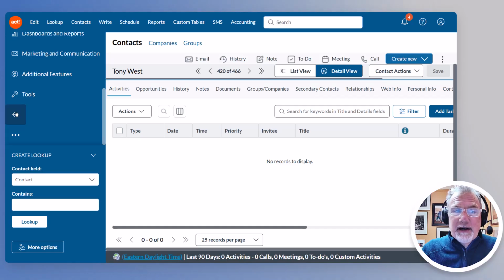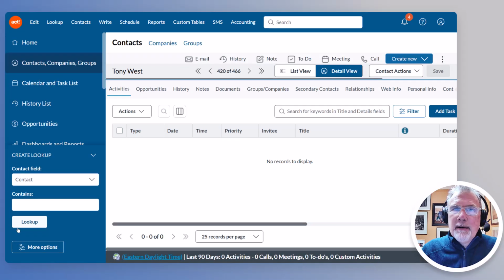Act Premium Cloud Side Bar Issue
This quick tutorial explains a common issue in Act Premium Cloud where the left sidebar (the blue navigation panel) seems to disappear.

The problem usually happens when someone accidentally clicks the small arrow on the sidebar. That arrow collapses the panel to give more screen space. It’s not gone, just hidden.

To fix it, simply look for the small arrow on the left edge of the screen and click it again. This expands the sidebar back into view instantly.

If you don’t see the arrow at all, the issue is likely related to screen zoom. Increasing the zoom (for example, using Ctrl and the plus key) can temporarily hide parts of the interface. Scrolling up or down usually reveals the arrow again, allowing you to click it and restore the sidebar.

The takeaway: nothing is broken. It’s just a collapsed panel or a zoom issue, both of which are easy to fix in seconds.

Key takeaways

* 00:20 The sidebar disappears when the small arrow is clicked, collapsing it to save screen space
* 00:45 Zooming in can hide the arrow, making it seem like the sidebar is gone
* 00:45 Scrolling to find the arrow and clicking it restores the sidebar instantly